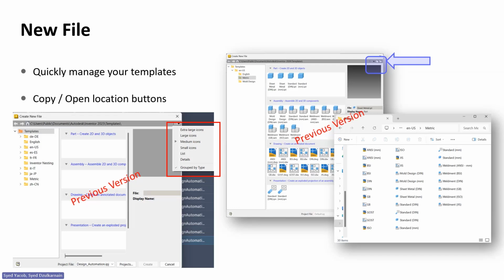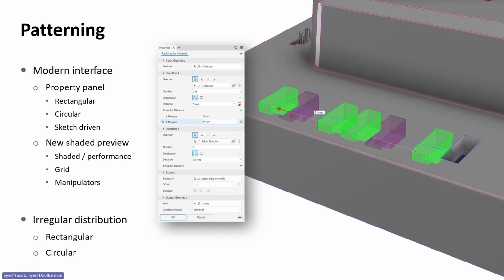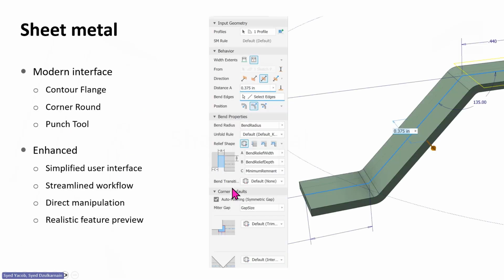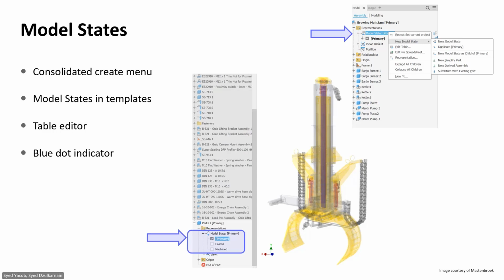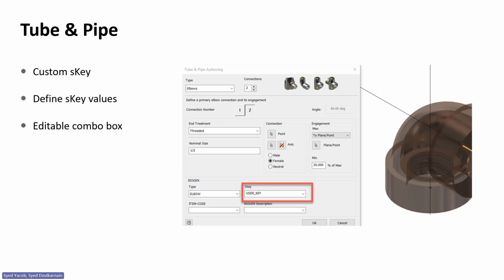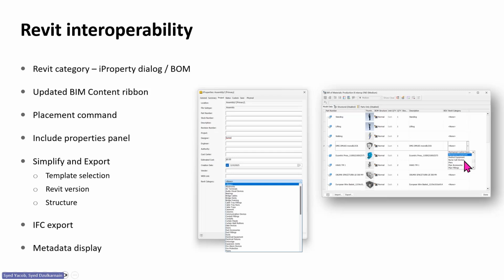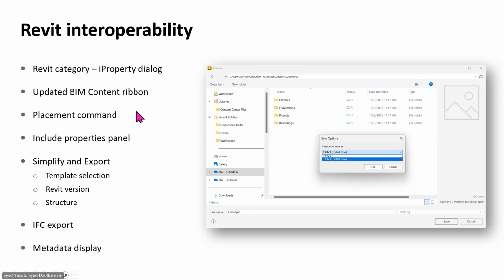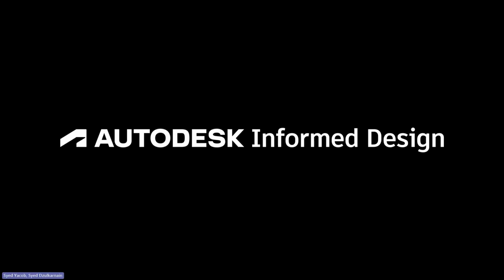Elevate Your Design Game New Features in Autodesk Inventor 2026 Revealed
This session will highlight how these enhancements can improve your design processes and boost productivity in industries like building equipment, automotive, and industrial machinery. Discover practical applications that can help your team innovate and stay competitive!

Key Takeaways
1. Enhanced Design Tools: Discover the new design features that streamline workflows and improve efficiency.
2. Improved Collaboration: Learn about the tools that facilitate better teamwork and communication among design teams.
3. Advanced Simulation Capabilities: Understand how the latest simulation tools can help predict performance and reduce errors.
4. Integration with Other Software: Explore how Autodesk Inventor 2026 integrates seamlessly with other Autodesk products and third-party applications.
5. Real-World Applications: Gain insights into how these new features can be applied in building equipment, automotive, and industrial machinery sectors.